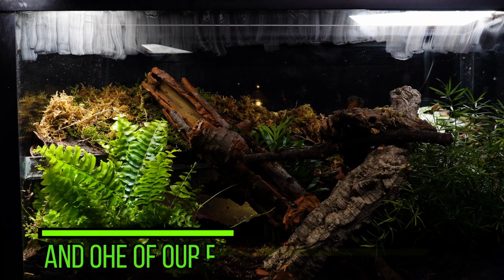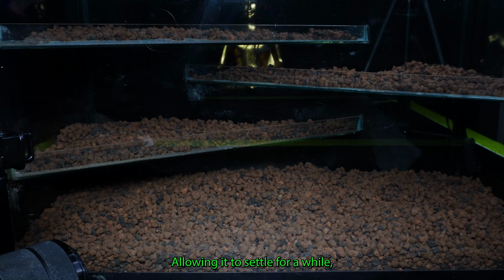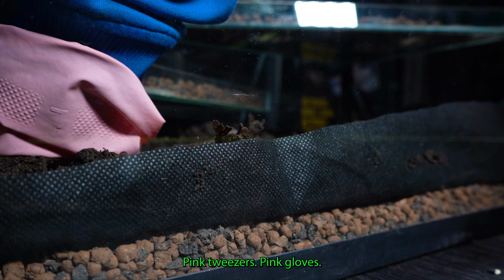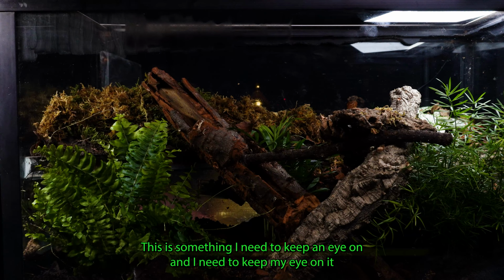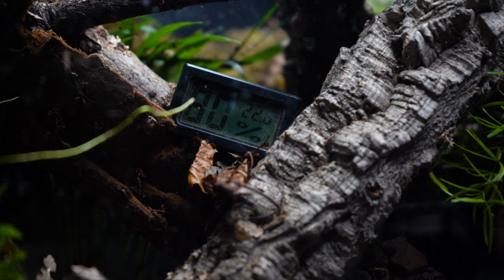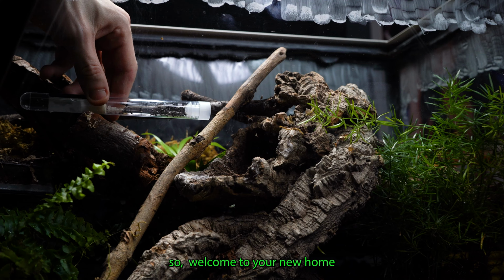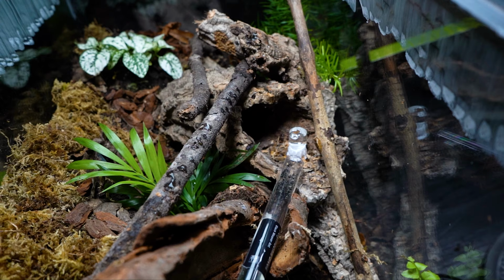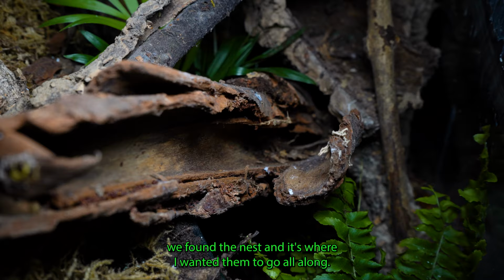Bioactive enclosure build! - What's going inside?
Recommended sites in the UK